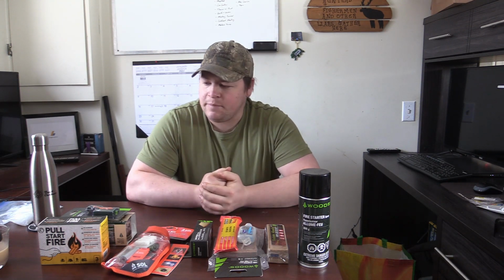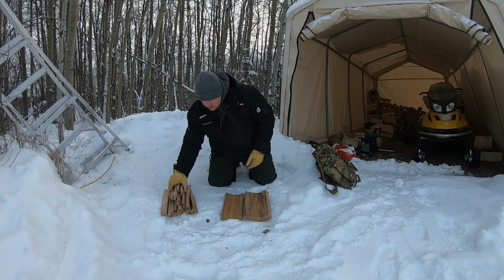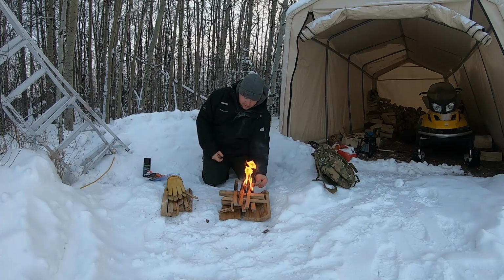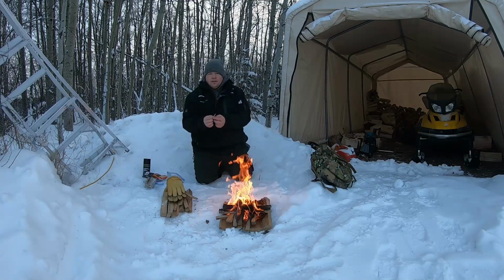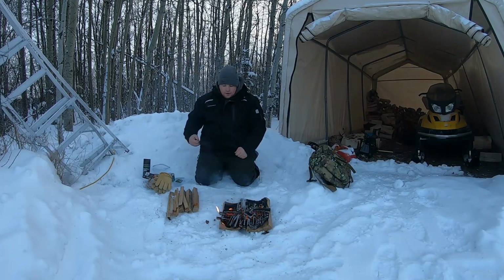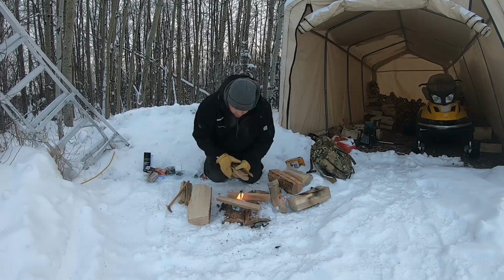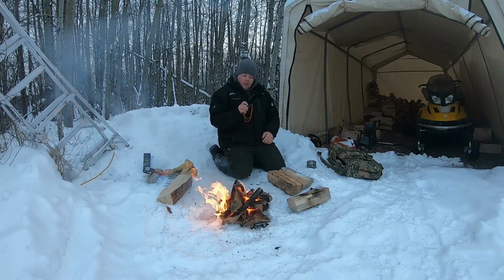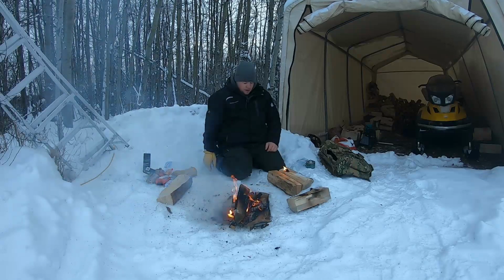Fire Starter Review - Store Bought vs Homemade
Today was a very cold day with some fairly strong winds so I thought it was the perfect day to try out some fire starters. I have several store bought fire starters and I put them to the test against my homemade fire starter.

Rampage coffee is crafted in micro batches to produce a premium quality coffee that is just not possible any other way. Step up your coffee game and get amped with premium quality freshly roasted coffee.

To support a veteran owned business and to support the troops, head over to H-Hour Apparel and check out their line of clothing, stickers and accessories.

If you have a YouTube channel and want help growing your channel, check out TubeBuddy to help you on the road to YouTube success

If you want to send us something:
Buick BC, Canada
V0C2R0